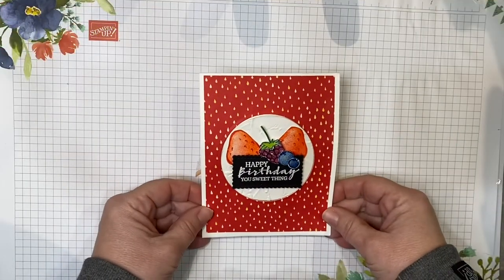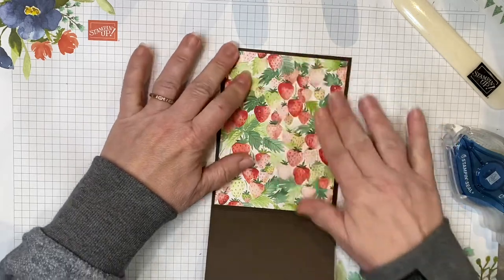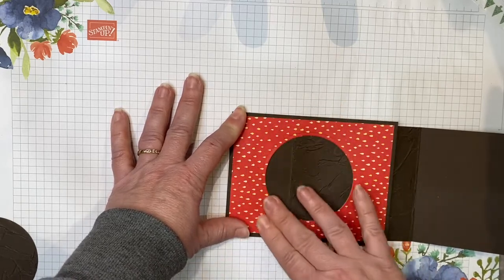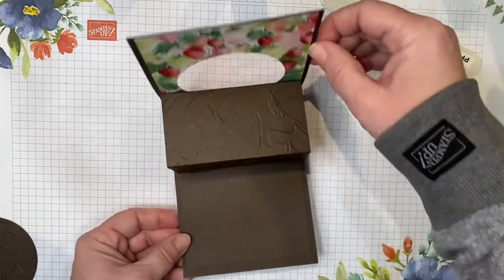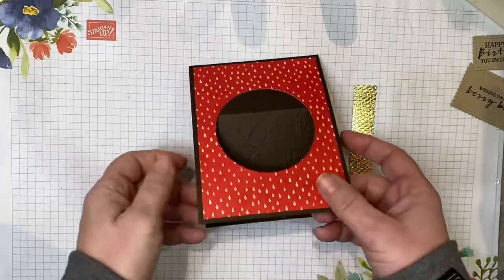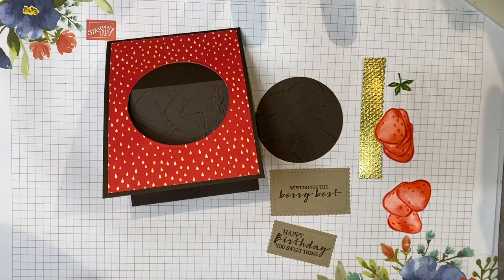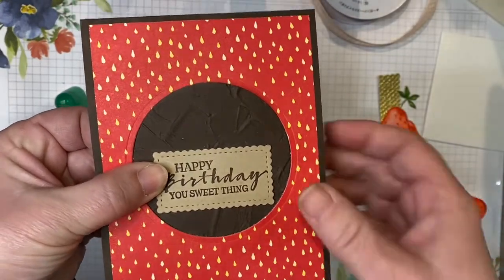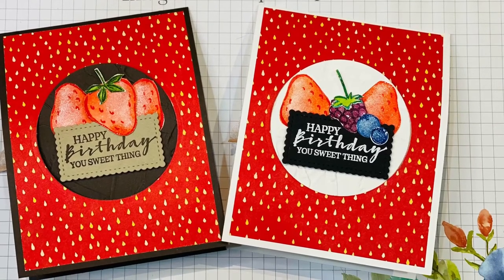Chocolate Strawberry Shortcake Fun Fold Card using Sweet Strawberry from Stampin’ Up!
Need a cake to celebrate an occasion?  Make a fun fold cake card!

Stampin’ Up! products used:
Early Espresso card base (119686)
11 x 4 1/4” scored @ 5 1/2”

Early Espresso “cake” (119686)
9 1/2 x 4” scored @ 2 1/8, 4 1/4, 6 3/8”

Other Supplies:
Sweet Strawberry Bundle (156214)
Berry Delightful DSP (Saleabration item)
Gold Foil scrap (132622)
Painted Texture 3D Embossing folder (154317)
Tasteful Textile 3D Embossing folder (152718)
Layering Circles Dies (151770)
Stitched So Sweetly Dies (151690)
Organdy Striped Ribbon Petal Pink (149441)